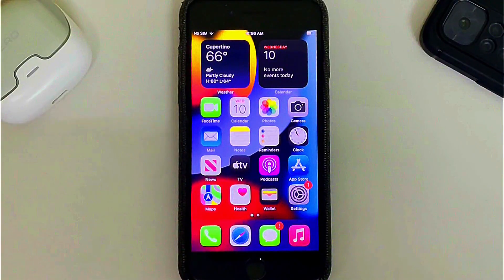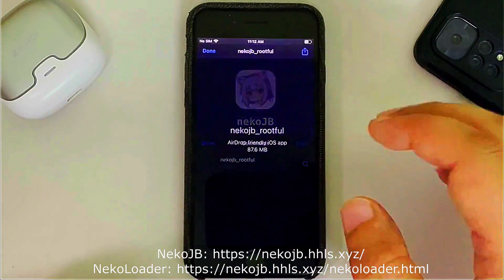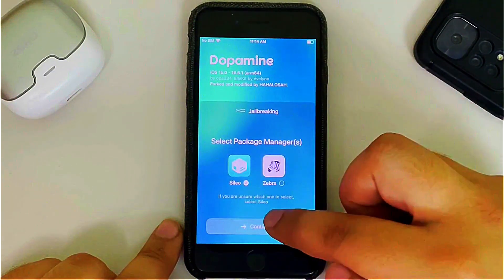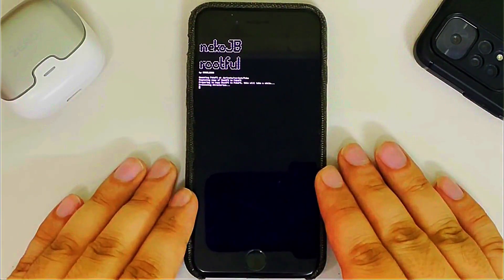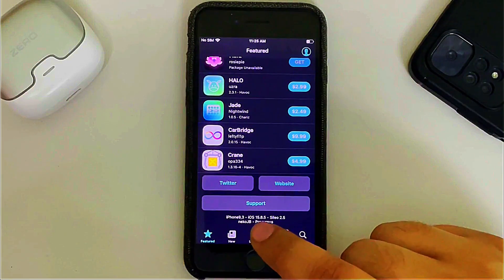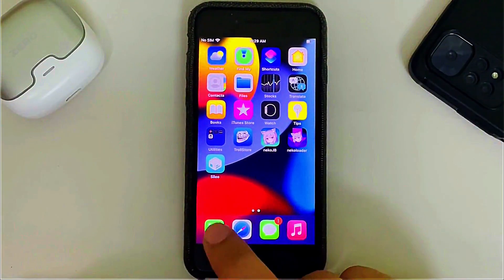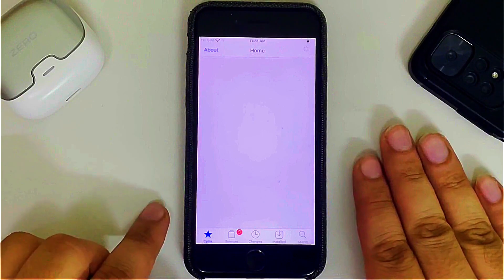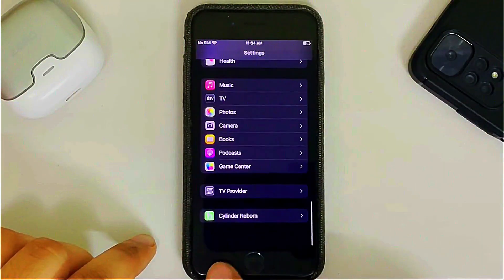NekoJB iOS 15.8.5 Rootful Jailbreak with Cydia | No PC | Full Guide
Jailbreak iOS 15.8.5 with NekoJB Rootful effortlessly – no PC needed, using Trollstore. This method allows you to install both Cydia and Sileo, plus install tweaks with a live demo. This method is completely free and works directly on your device.

Topics Covered:
NekoJB iOS 15.8.5 jailbreak
Jailbreak without PC Trollstore
Install Cydia iOS 15.8.5
Rootful 15.8.5 jailbreak on device
NekoJB jailbreak iOS 15.8.5 tutorial